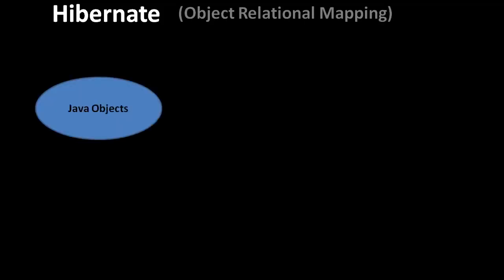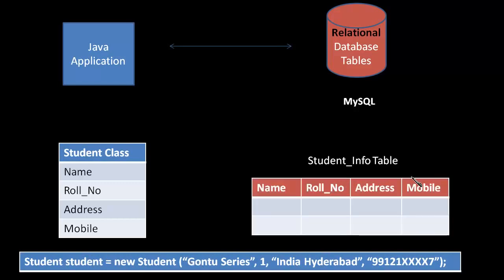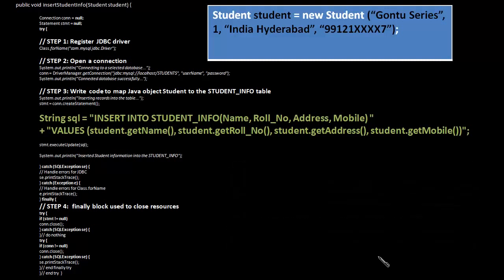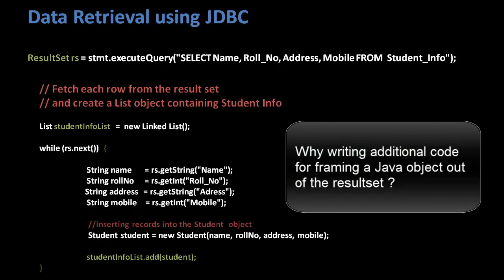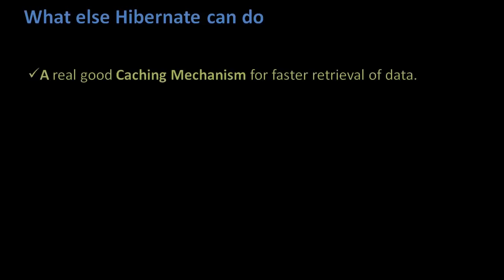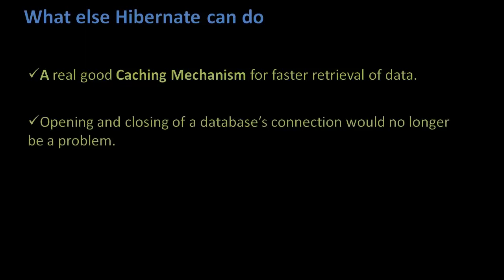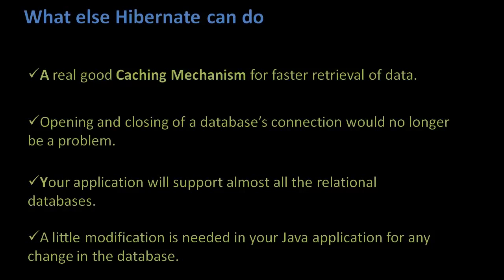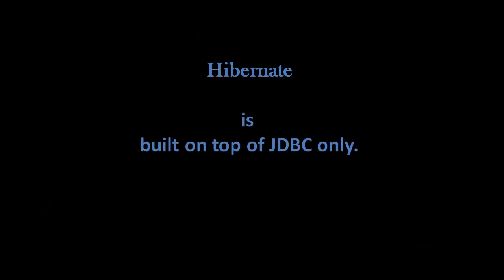Hibernate Tutorial Part 1 Introduction to Hibernate Concept